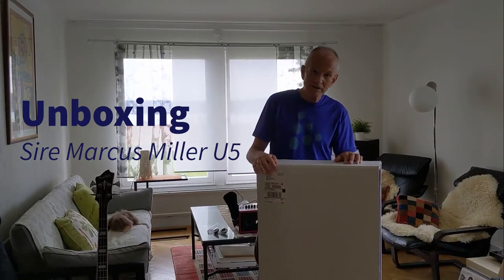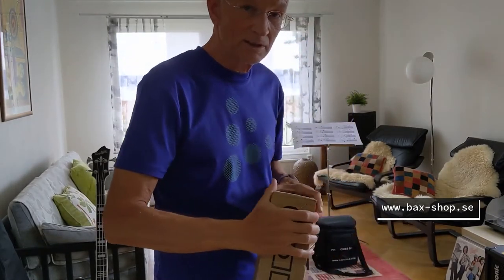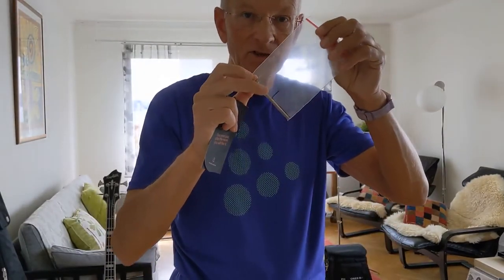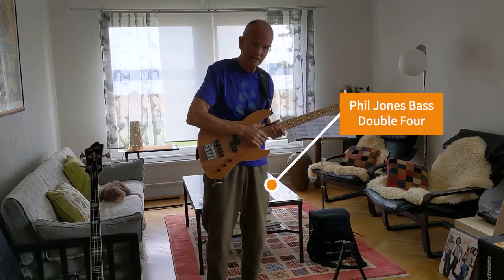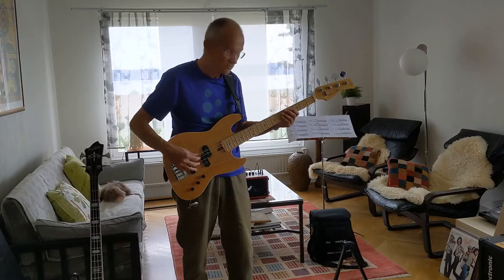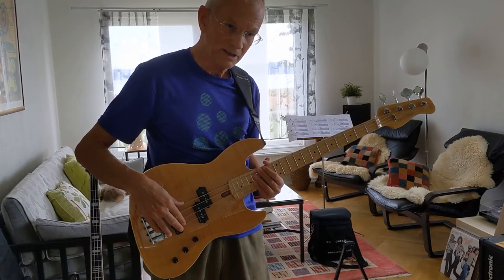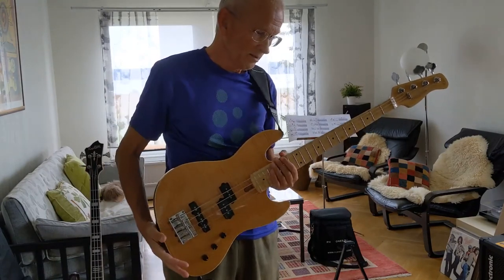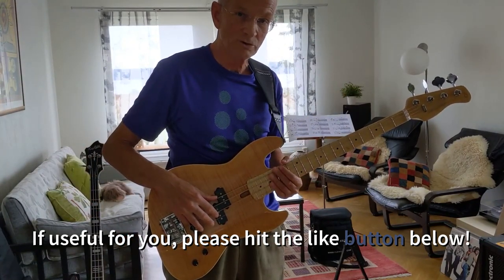Unboxing/testing - Sire Marcus Miller U5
Got my latest bass guitar yesterday. Still a rather unusual model. This is a simple unboxing/testing of my first short scale bass guitar.